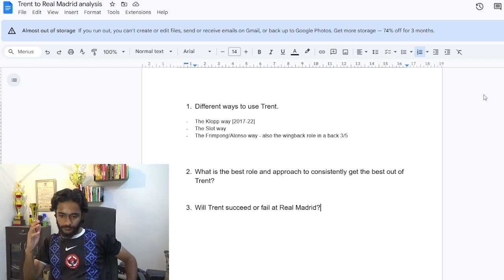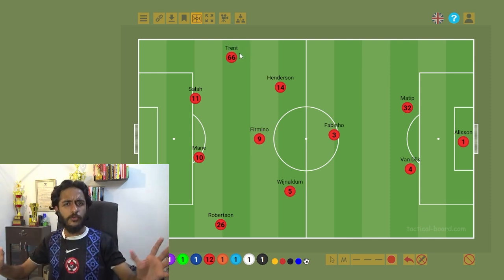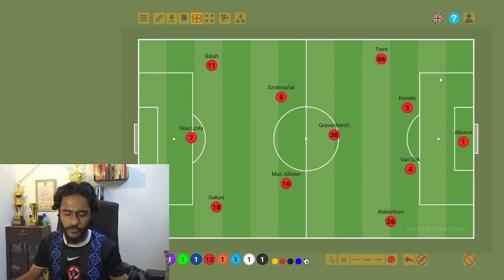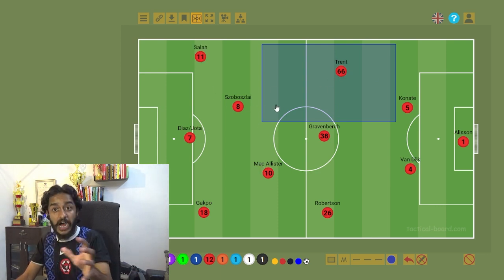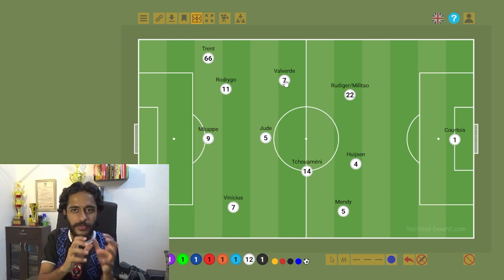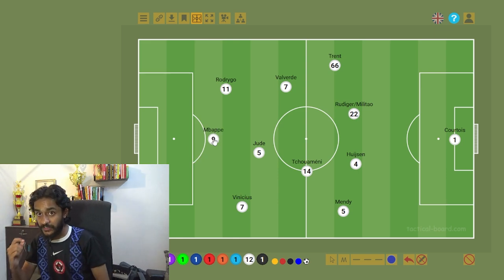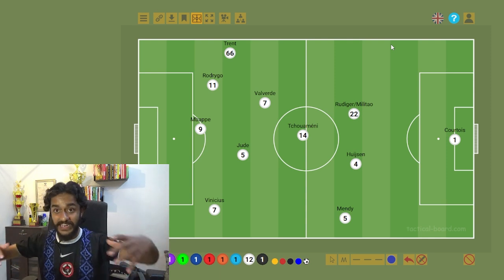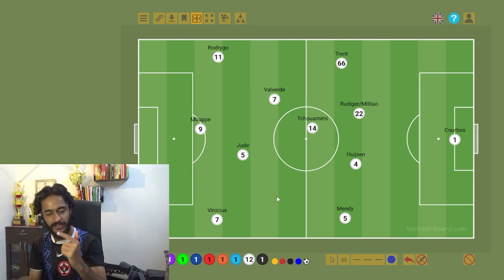How should Xabi Alonso use Trent Alexander-Arnold? Success or Failure - Detaild Tactical Analysis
Get in touch through any of these platforms for ideas, suggestions, football discussions, or potential video collaborations.